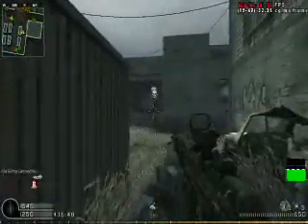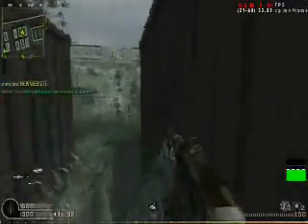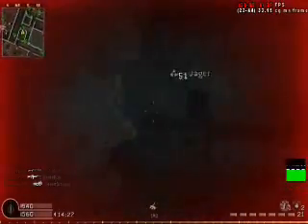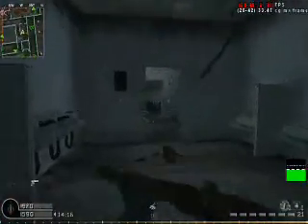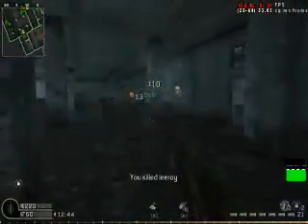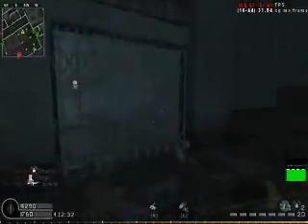CoD4 Vacant Pump Shotgun Pt 1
Just me screwing around with my pump shotty on the vacant map (CoD4). Pretty good tutorial for newbs on how to use shotguns effectively.